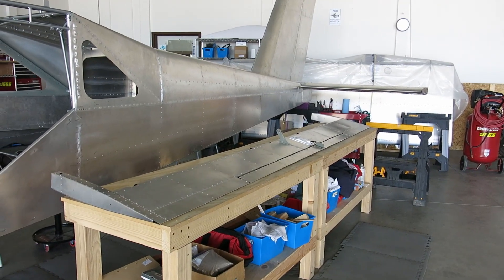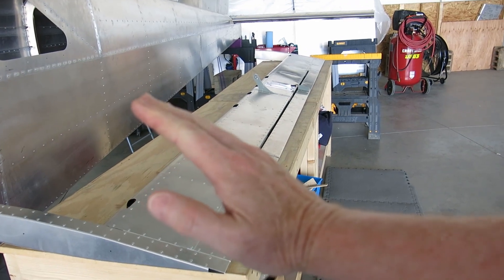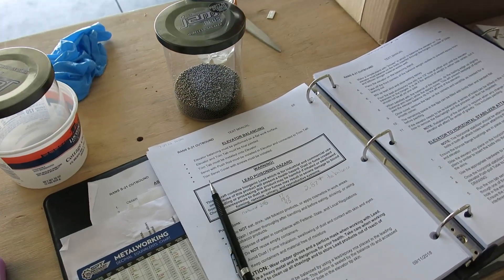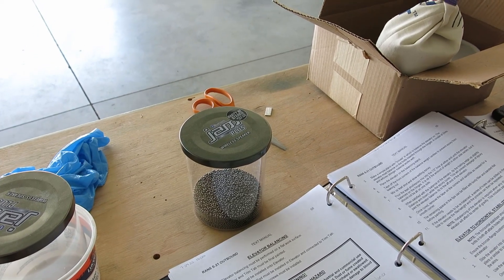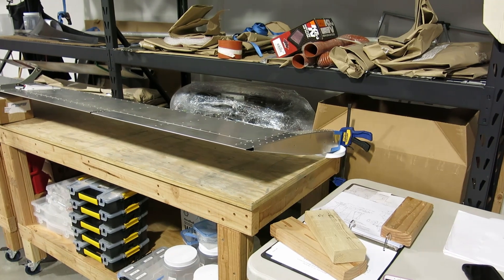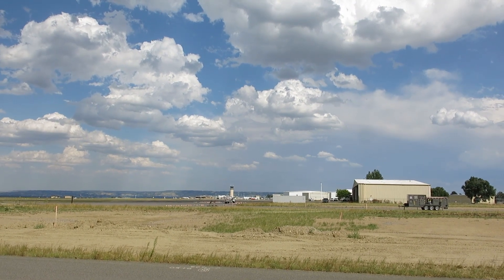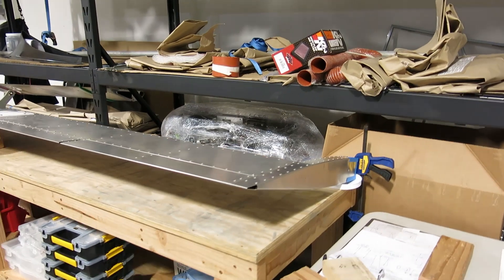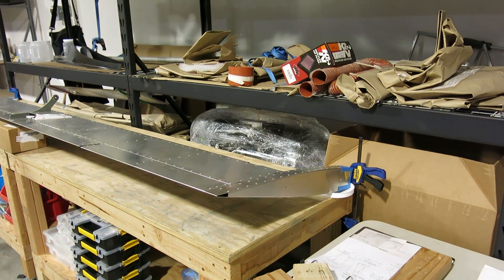No. 209 07-24-2022 Elevator balance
Mixed up an epoxy and combined with lead shot to balance the elevator.